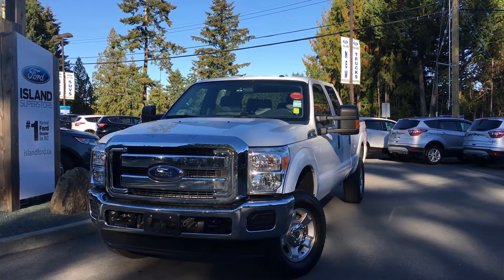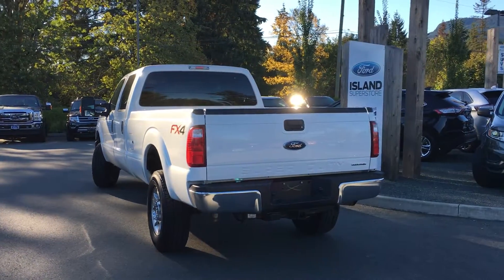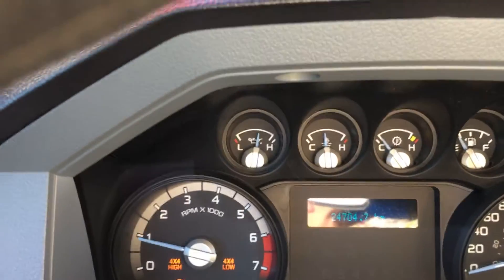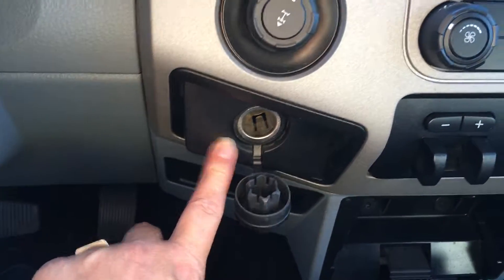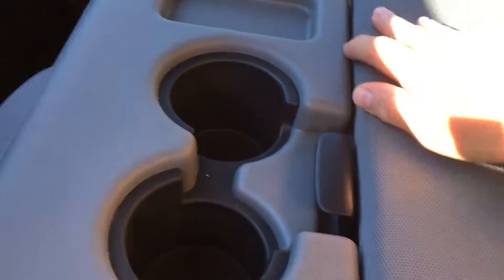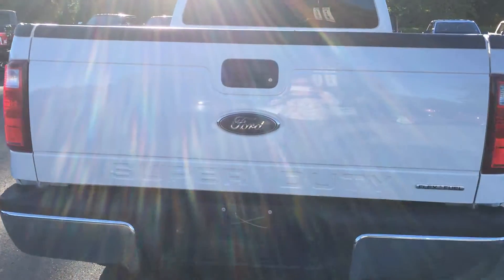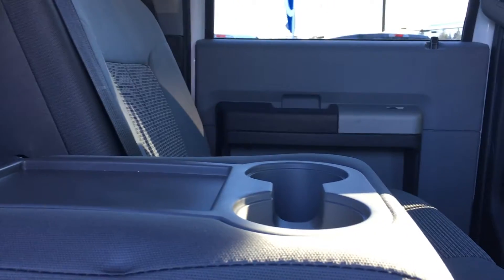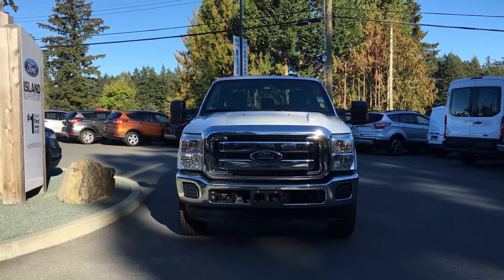2015 Ford F-350 XLT SuperDuty FX4 SuperCrew Off Road 4X4 + V8 Review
This is a 2015 Ford Super Duty F-350 SRW 4WD Crew Cab 172&quot; XL with 6-Speed A/T transmission White[Z1,Oxford White] color and interior color.  This video is recorded and uploaded by cDemo Mobile Inspector